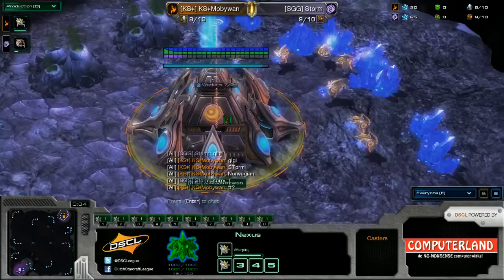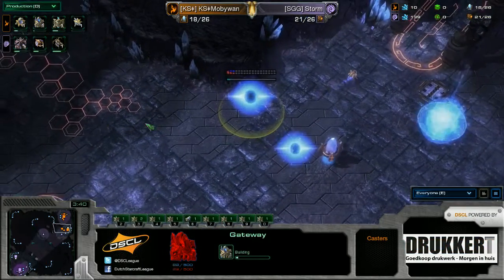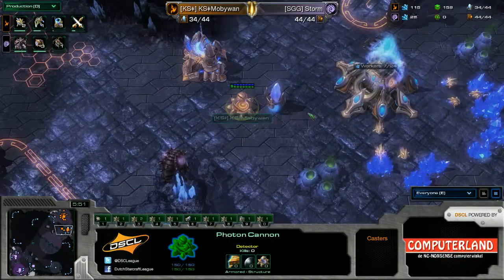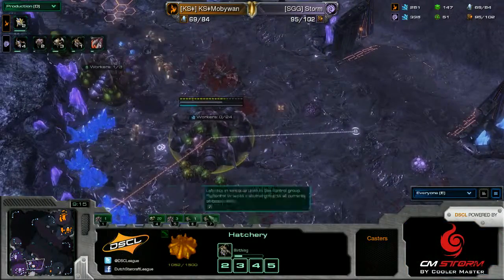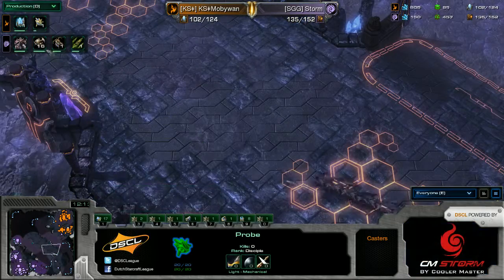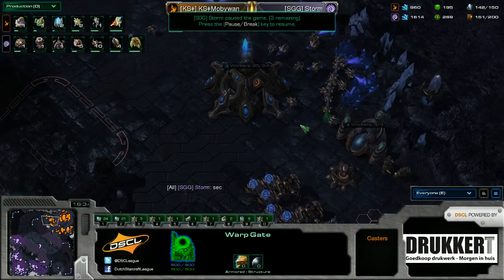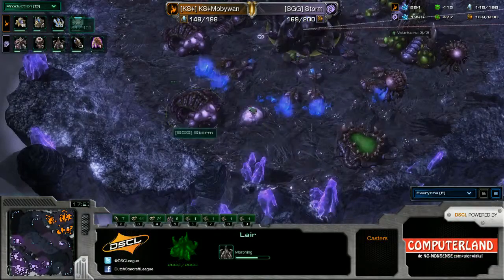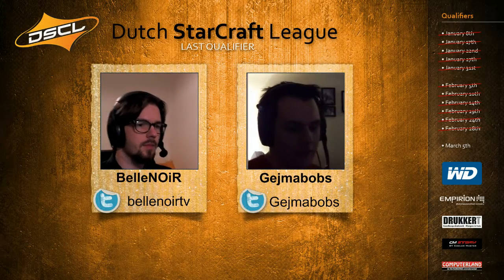DSCL Q12 - [KS]Mobywan vs. [SGG]Storm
Games Dutch Starcraft League 12th Qualifier